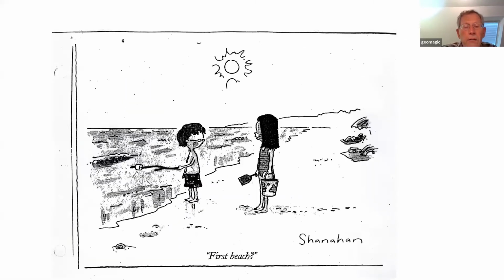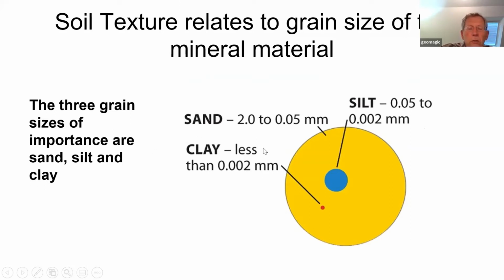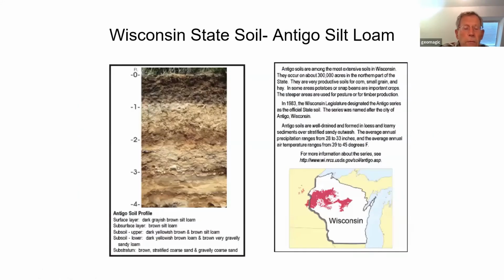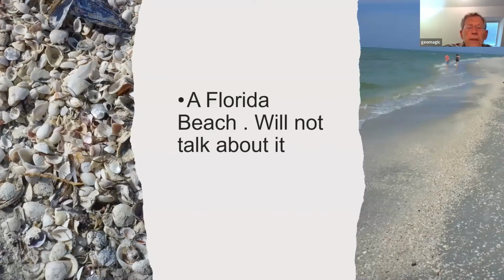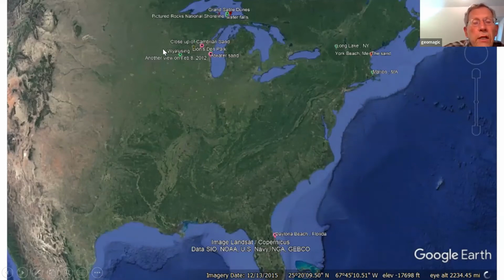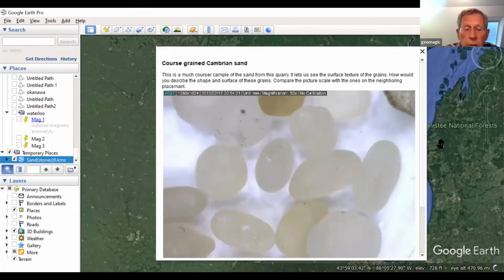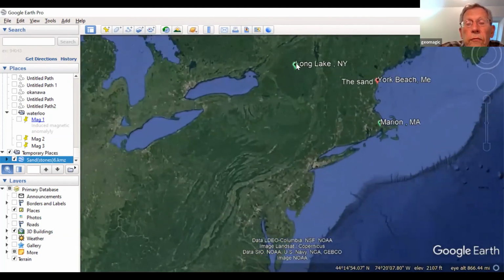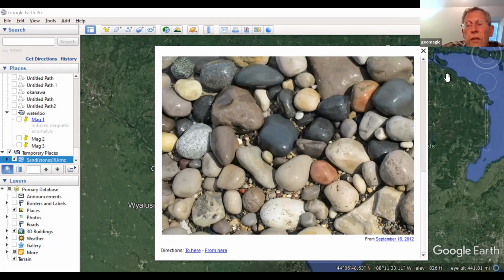Sand: More Than a Nuisance in Your Shoe - Backyard Naturalist Lecture Series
Bill Keane of the UWM Geology Department will talk about the characteristics and history of sand in Wisconsin and the East coast. Your trips to the beach will be changed forever.